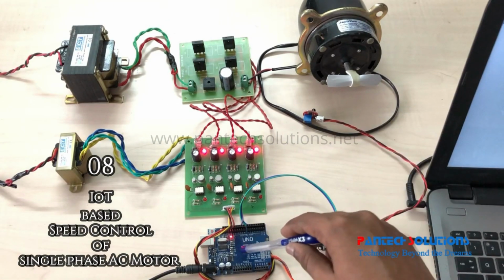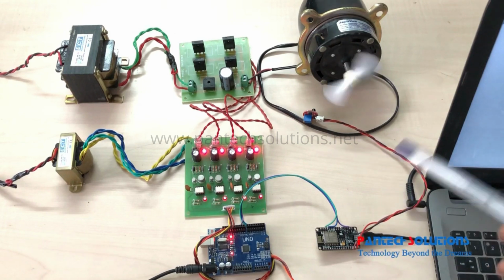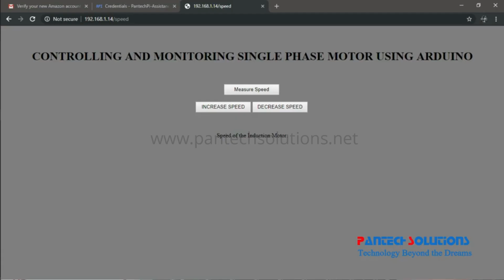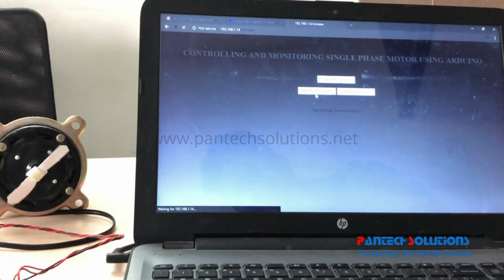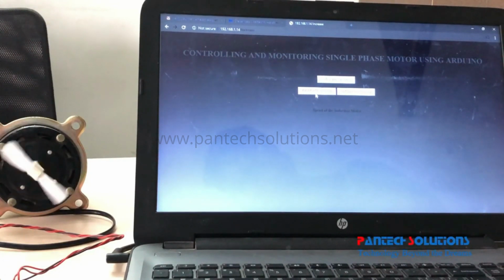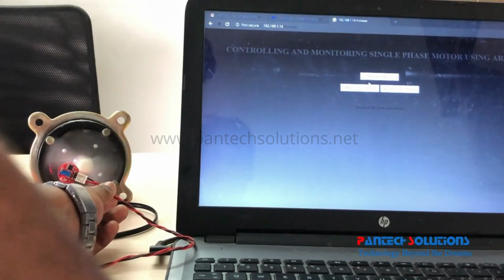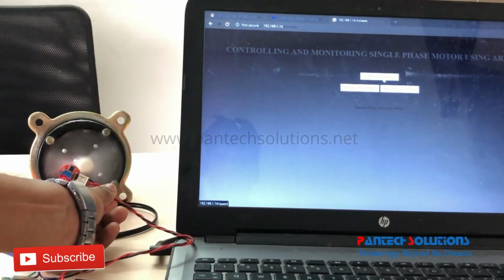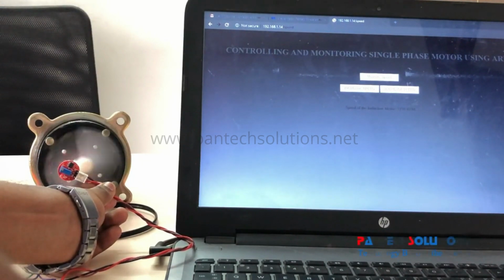Top 10 Motor Control Projects - 2020